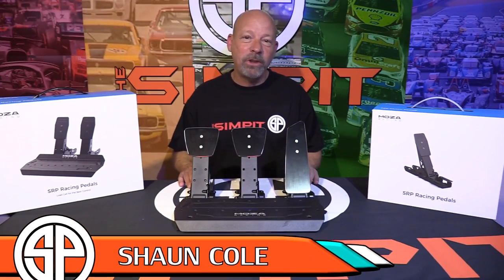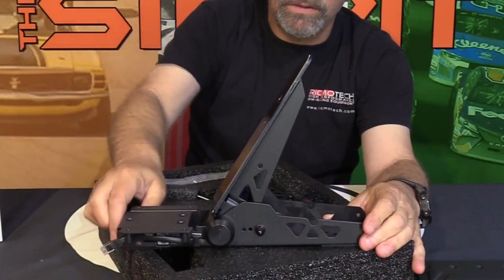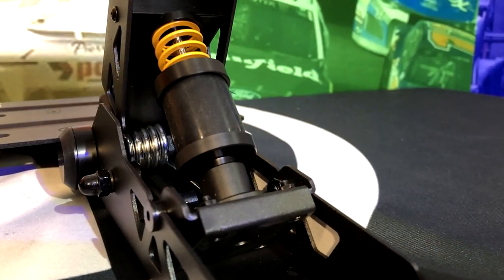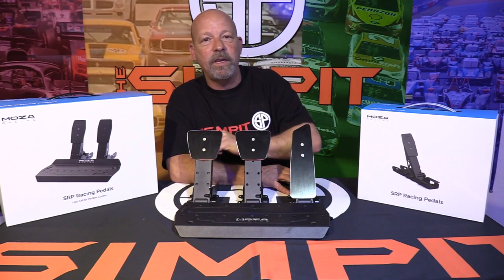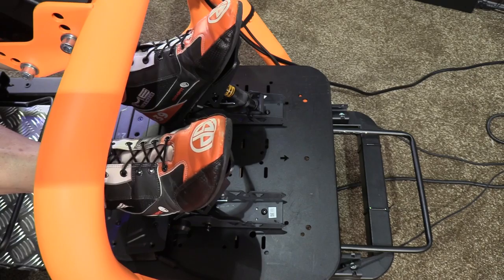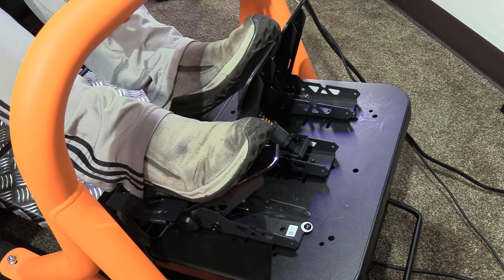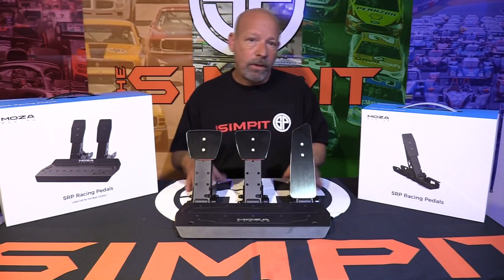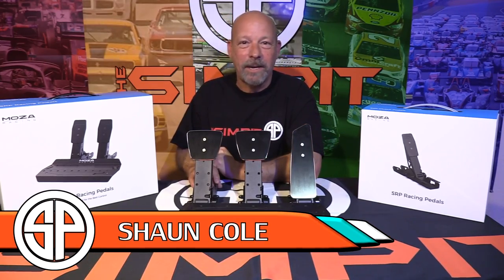Affordable Load Cell Pedals - Moza Racing SRP Pedals Review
The SRP Pedals by Moza Racing are the least expensive Load Cell Pedal set on the market.  At $179 starting point the pedals offer a 75 killogram load cell and offer the first upgrade step for sim racers.

Moza Racing has come onto the sim racing scene with a ton of new products.  At first this was the super high end only, but since then they have focused on the mid level market of sim racing.

The SRP Pedals from Moza are a very budget oriented load cell based pedal set that gives sim racers a new option for affordable gear at their feet.   The pedals come in a F1 style with 2 pedals or as a 3 pedal set including the clutch.

In this video Shaun Cole of The Simpit gives you every last detail and piece of information there is to know about he SRP pedals from Moza.  He also takes them out on track and lets you know how they perform under the rigors of sim racing.  Can these budget minded pedals hang with the big boys?